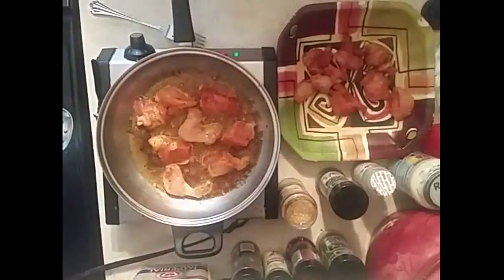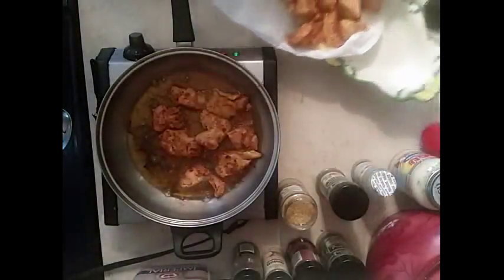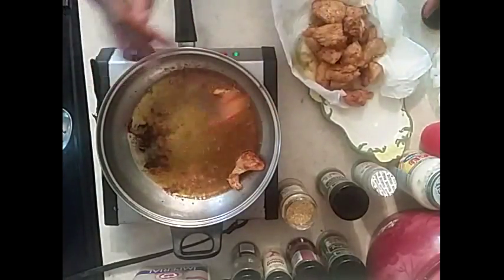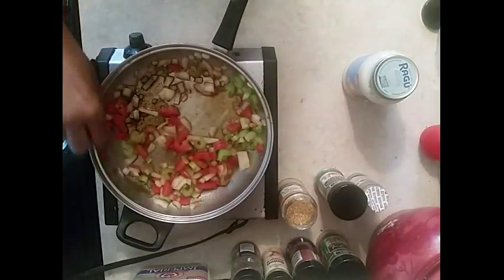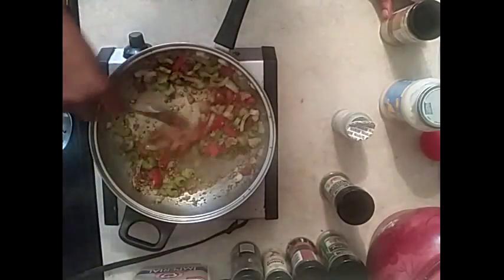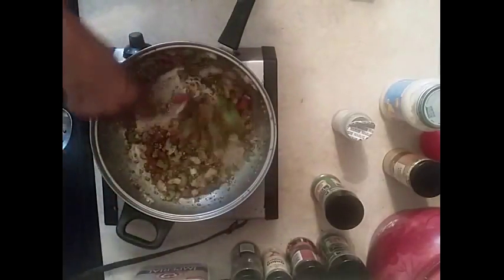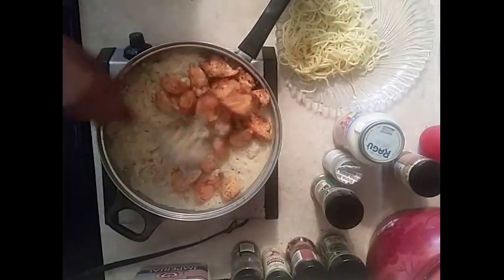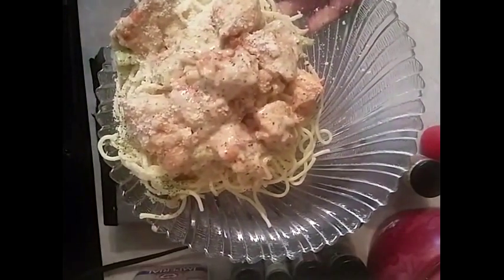Cajun Spicy / Chicken Alfredo / With Pasta / New Orleans Style Cuisine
Quick And Easy Cajun Chicken Alfredo